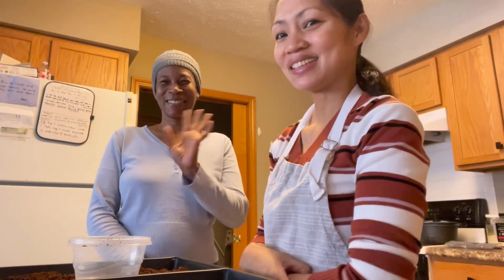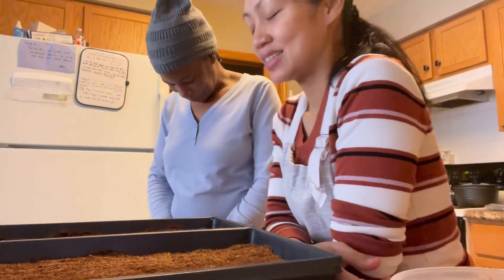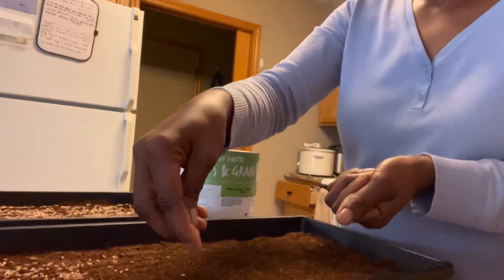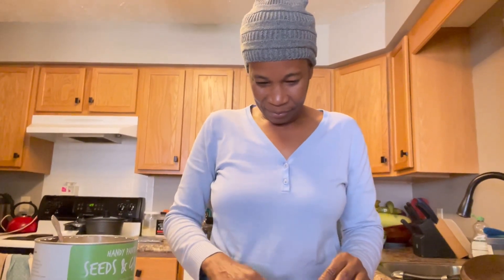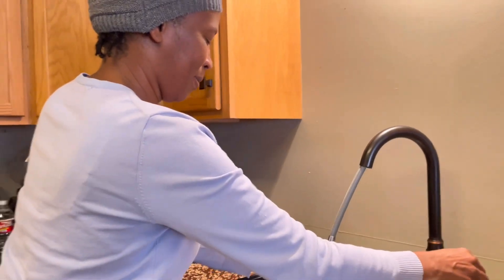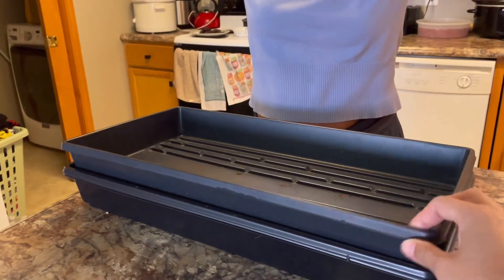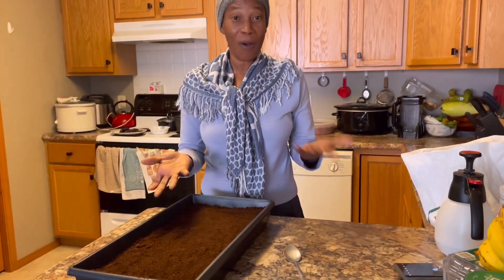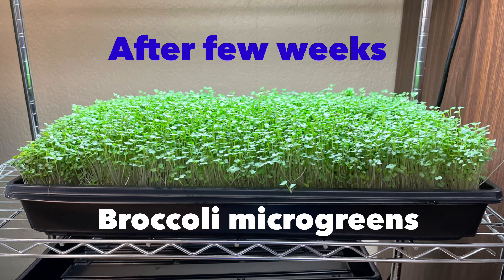MICROGREENS: Planting Microgreens with my guest/ How to plant Microgreens